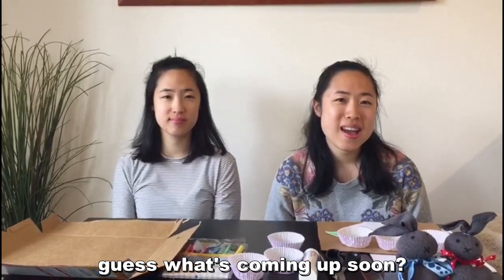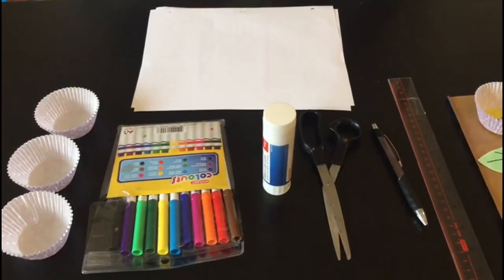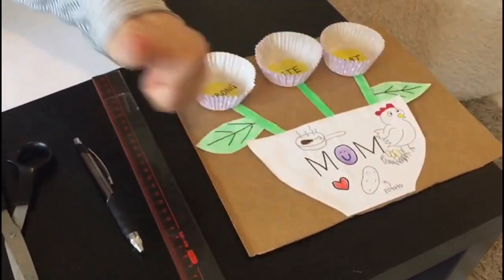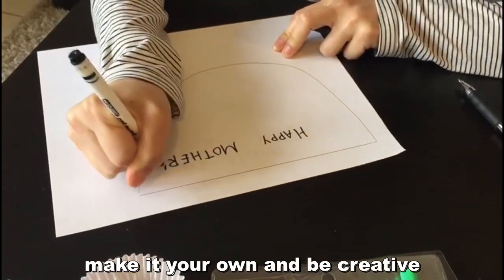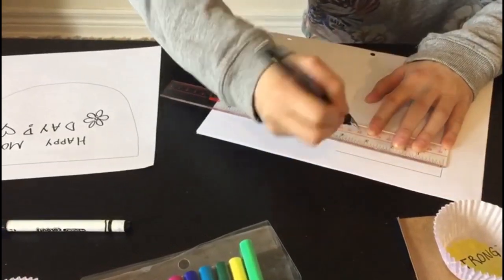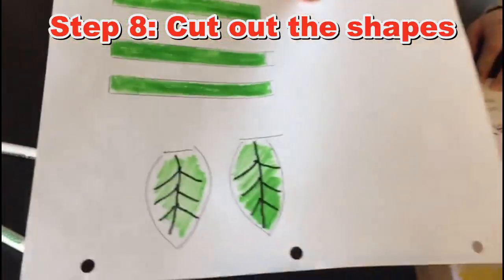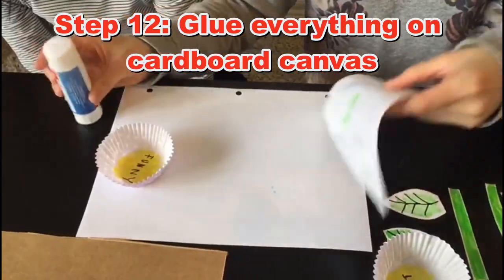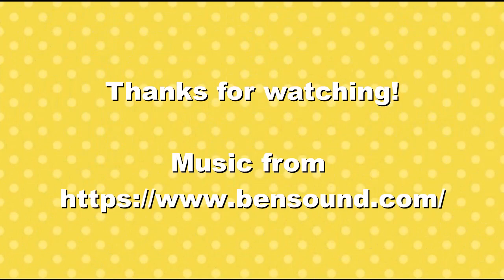Simple Mother's Day Gift I DIY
This is a short video that we made for Community Living York South. We hope that you enjoy and stay safe!

Daisy and Julia